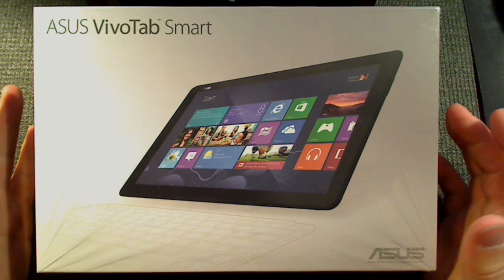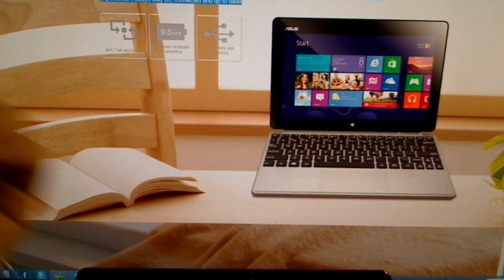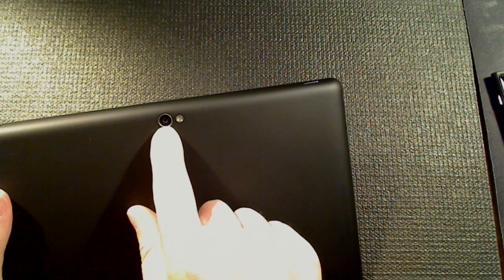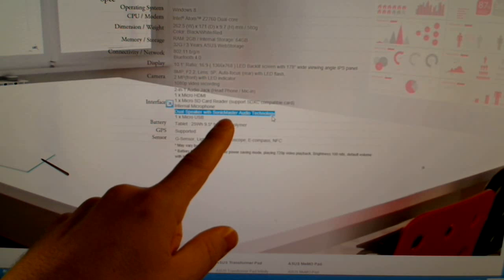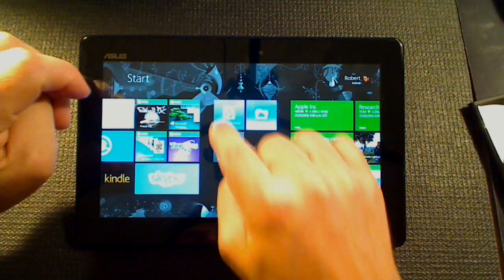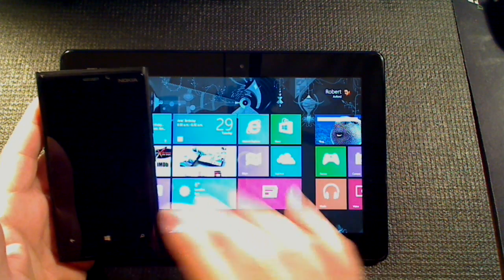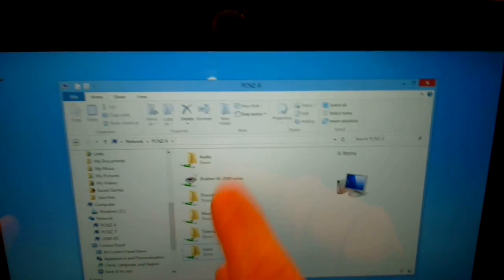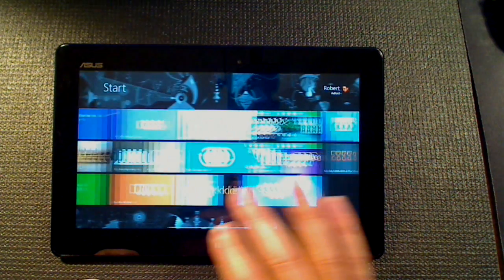Asus VivoTab Smart ME400C Review - Windows 8 tablet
Beware - This is a 55 minute video!
I'm reviewing the Asus VivoTab Smart ME400C, Intel Atom Clovertrail tablet pc running the full Windows 8, complete with the traditional Windows desktop and the new modern user interface.

I discuss the reasons for choosing this mid-range device over the more powerful Intel Core models, such as the Microsoft Surface Pro that many of us have been waiting for. There is also a rundown of the features and some demonstrations of how well it all works.

I made a mistake partway through this where the Core I3 tablet I compared this to at the shop was actually the ACER Iconia W700 with a Core I5 and was not another VivoTab.